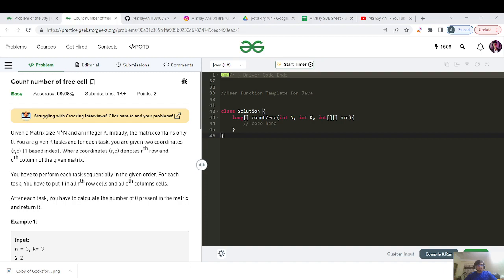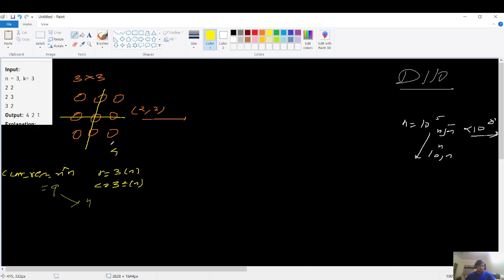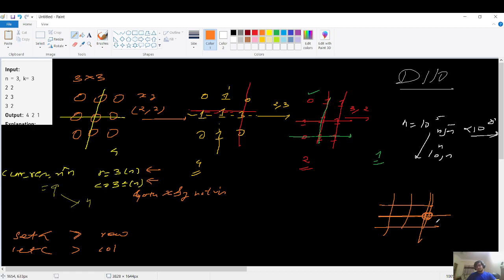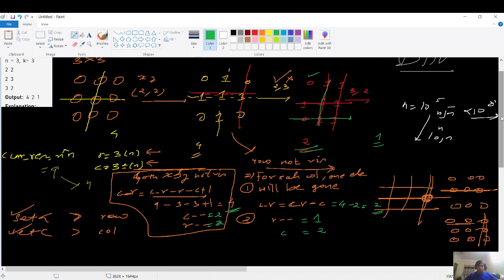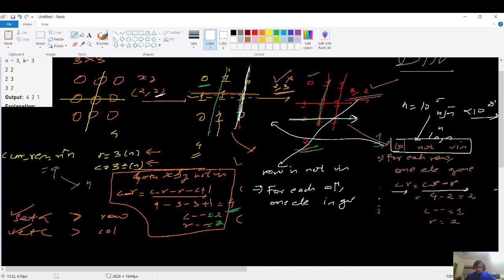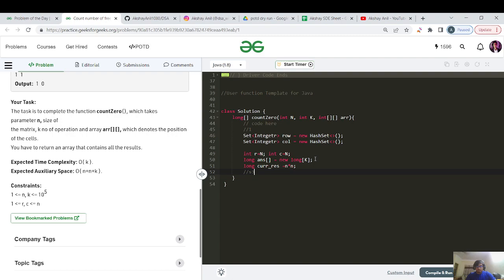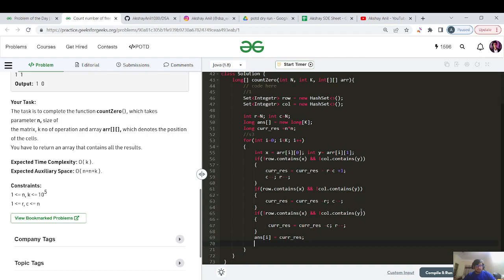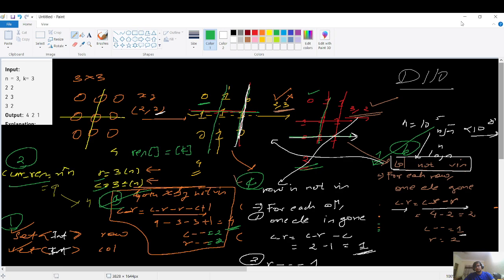DAY 110 Count number of free cell | Hash | Matrix GFG POTD 08 Feb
1. O(K)  - Maintain a hash set or boolean array to store visited indexes of row and col and then process it.